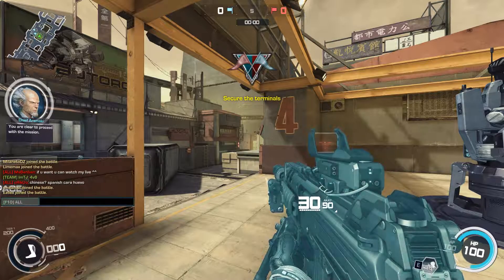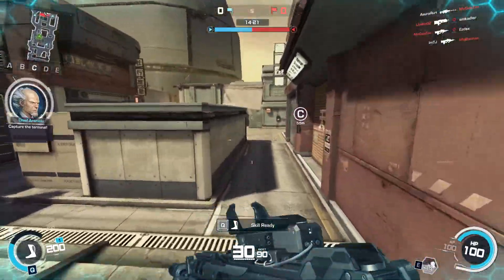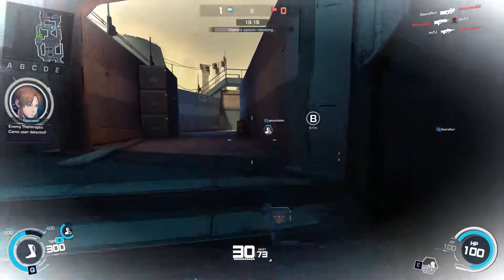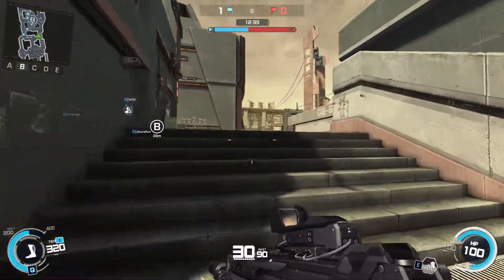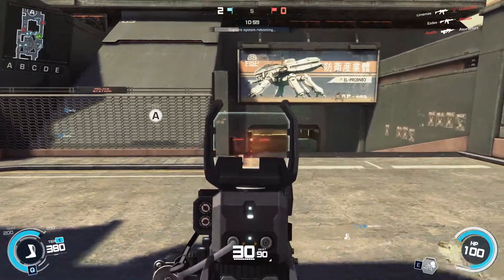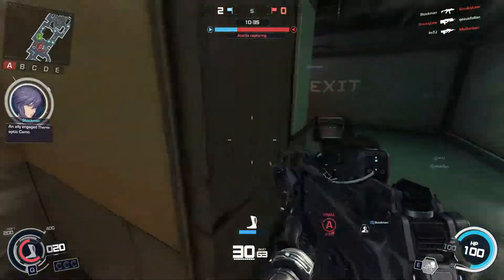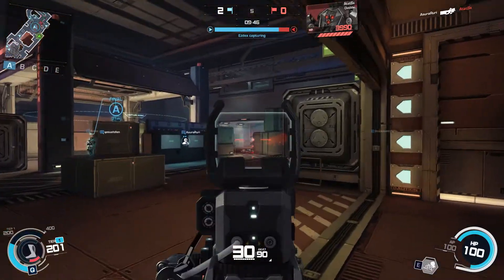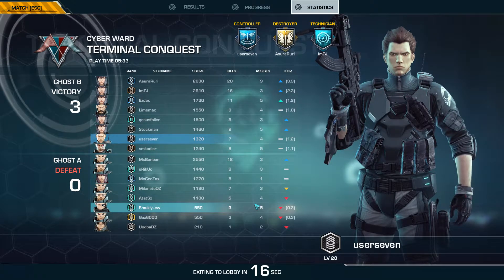GITS SAC - FAO: TC Cyber Ward - 02.17.2017 - 17.18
Ghost in the Shell: Stand Alone Complex - First Assault Online
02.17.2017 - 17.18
Terminal Conquest - Cyber Ward
WIN